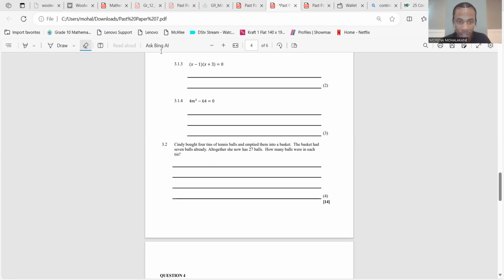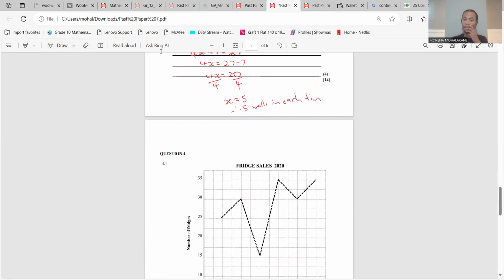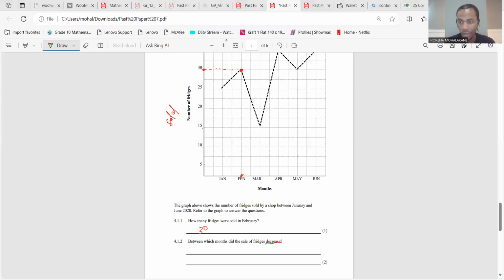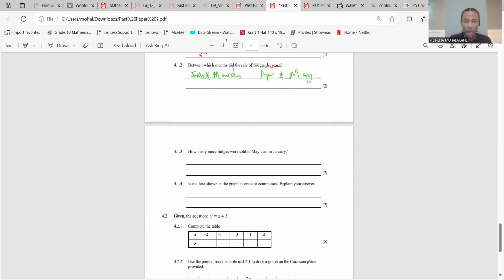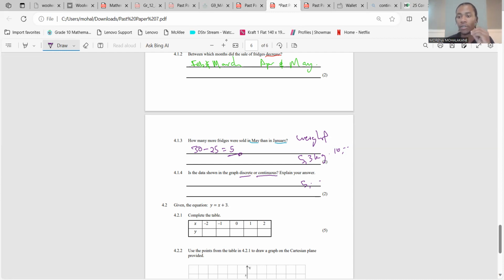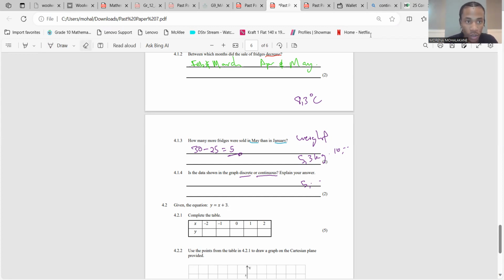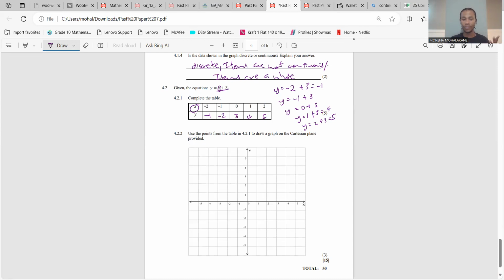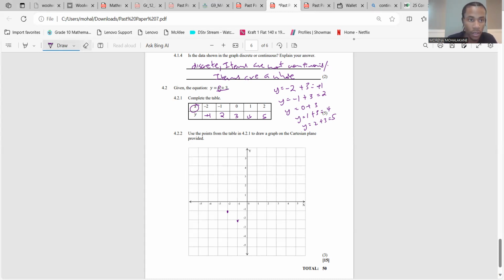FN PAST PAPER (PART 2)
SKETCHING A GRAPH GIVEN AN EQUATION AND ANALYSING IT.